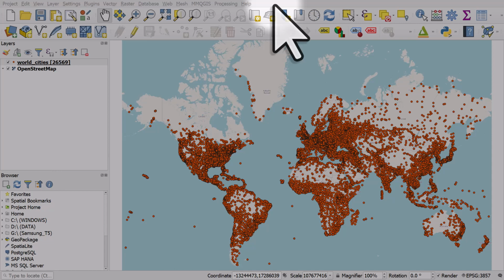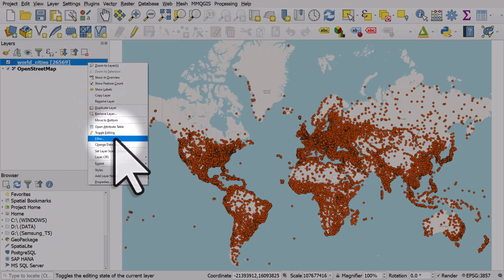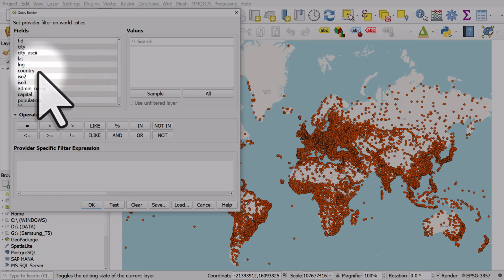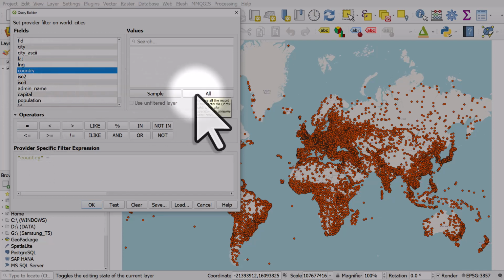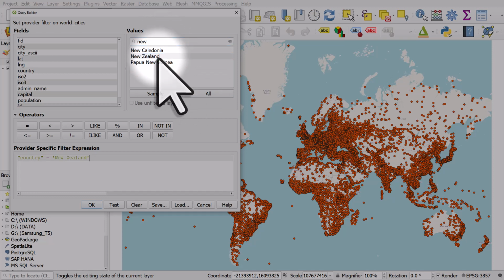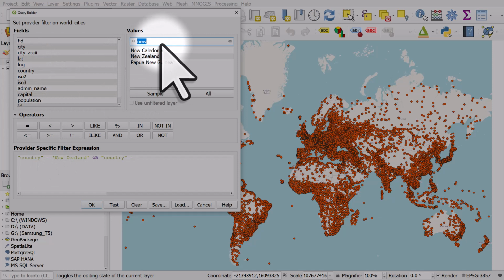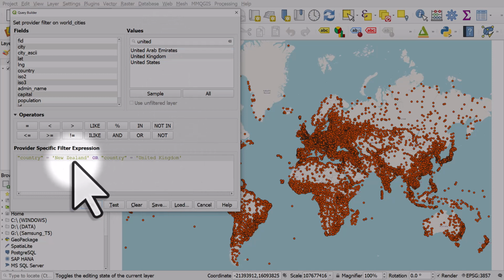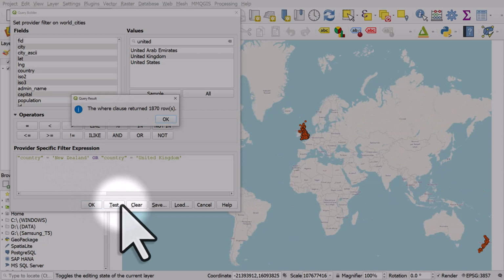Filter using the OR operator in QGIS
This is useful when you want to display only those features which meet one criteria OR another one - e.g. if a country is either New Zealand OR the United Kingdom. You can also use these expressions in other areas of QGIS - e.g. in the Select by Expression tool.